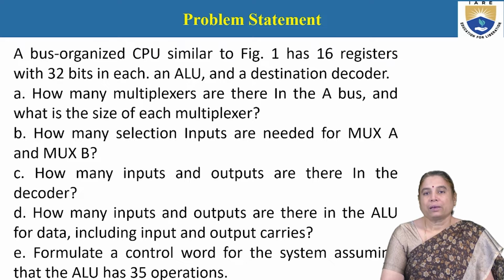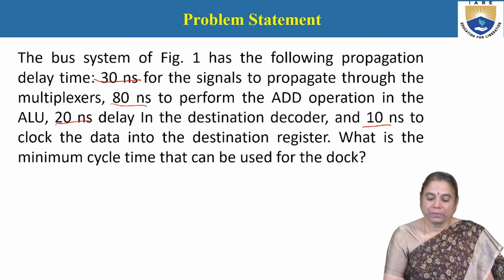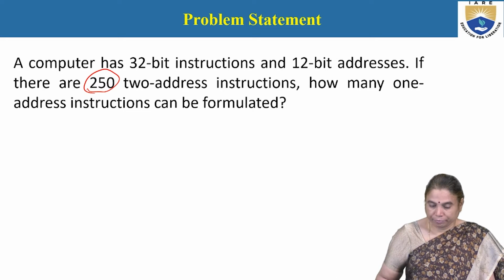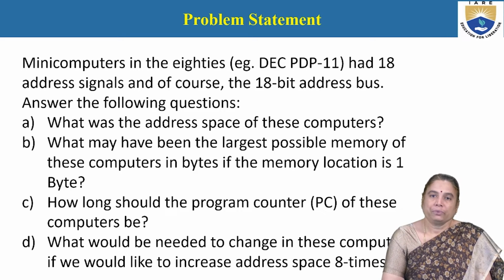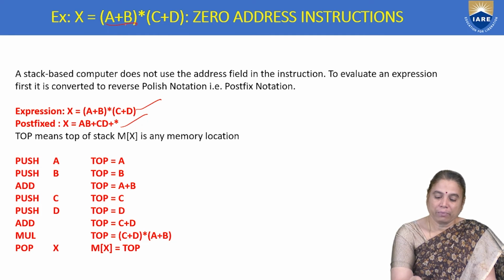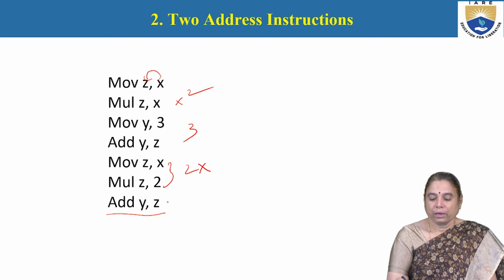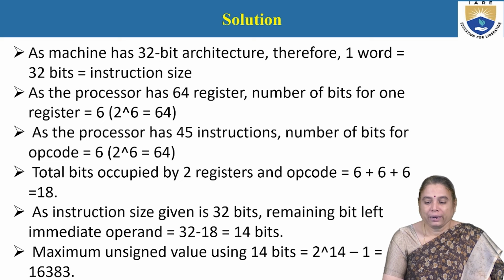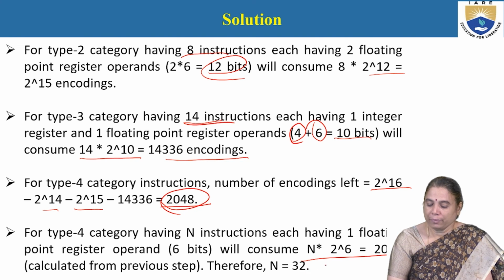Problems on CPU Organization by Dr. BJD Kalyani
Problems on CPU Organization by Dr. BJD Kalyani | IARE

Telangana, India.